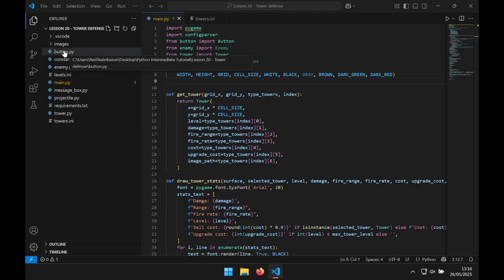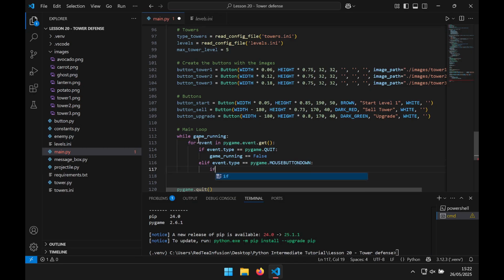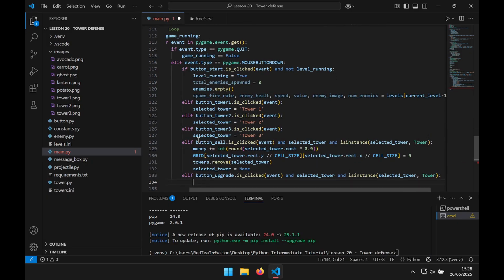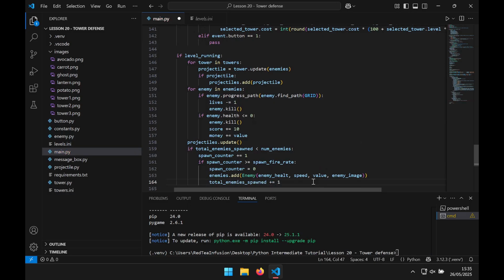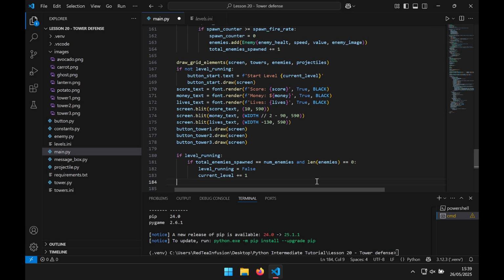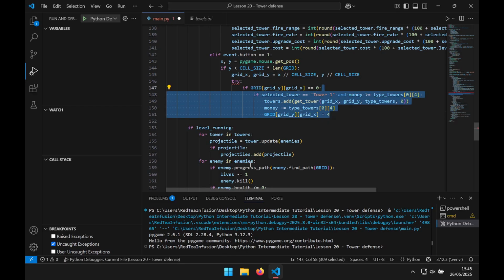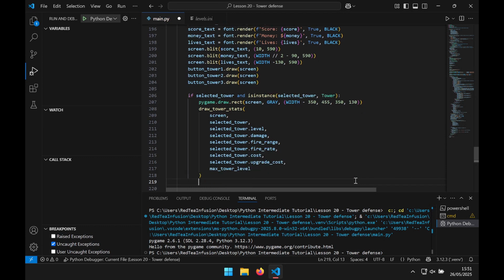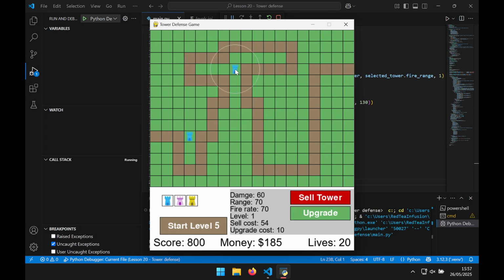Python 3.12 Intermediate Tutorial - Lesson 20 - Tower defense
Lesson 20 - Tower defense

If you're using 𝗟𝗶𝗻𝘂𝘅 or 𝗠𝗮𝗰𝗢𝗦 and getting errors try using:
Replace 'python -m venv .venv' with 'python3 -m venv .venv'
Replace '.\.venv\Scripts\activate' with 'source env/bin/activate'